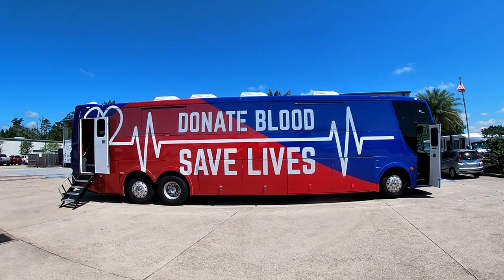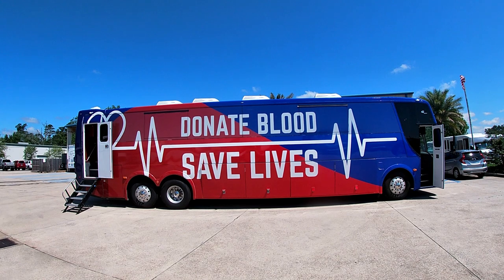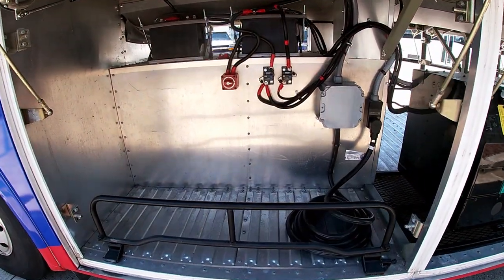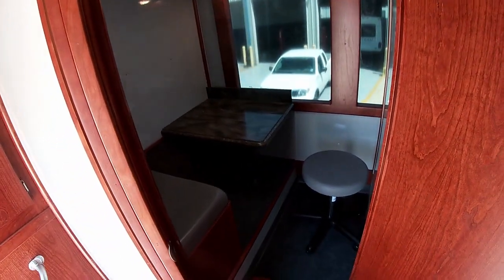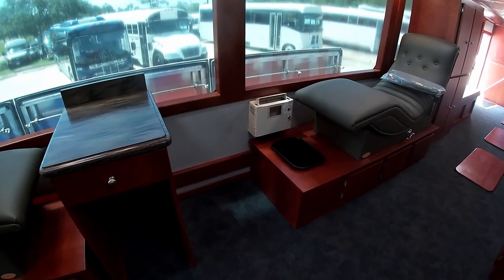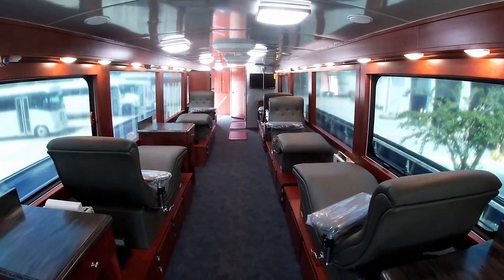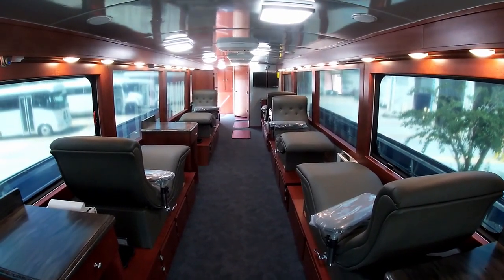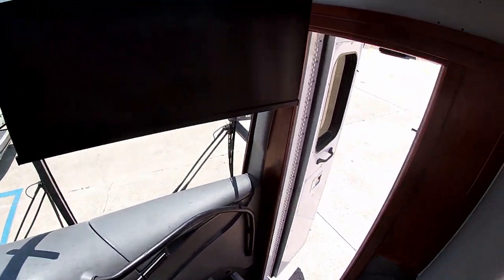TWR Bloodmobile Kurt Brown TWR Contact Info